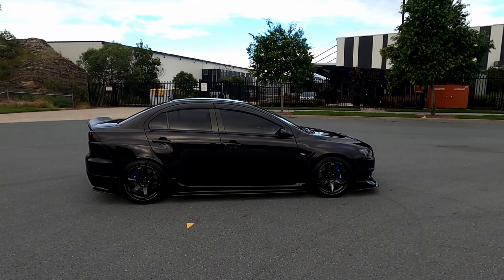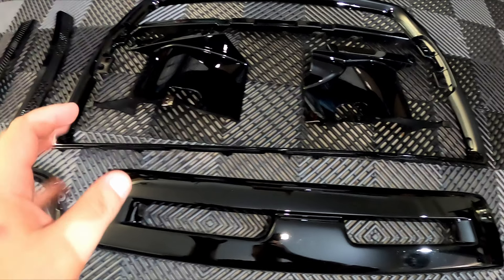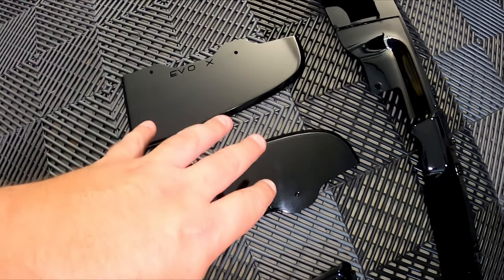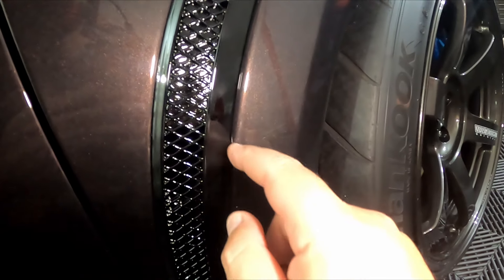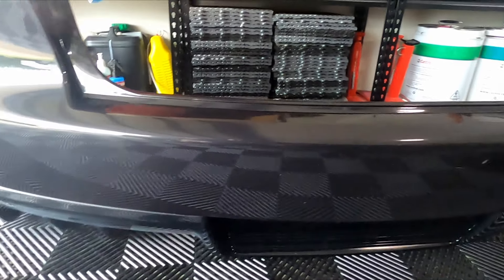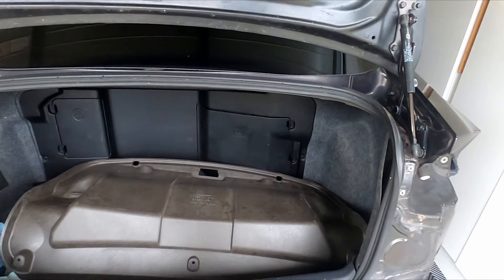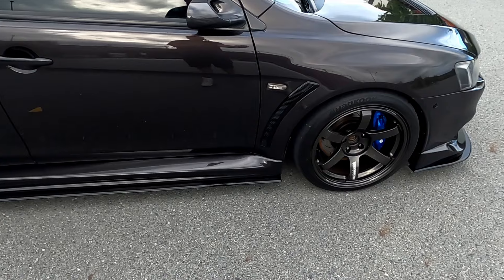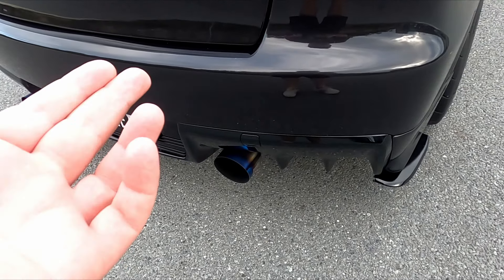My Evo X Is Officially Dialed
Hey guys well the Evo has been off the road for most of this year and in this video i finally get it back together with a new identity also.